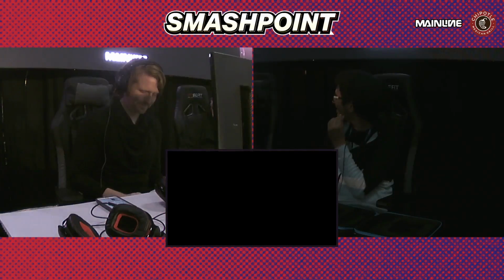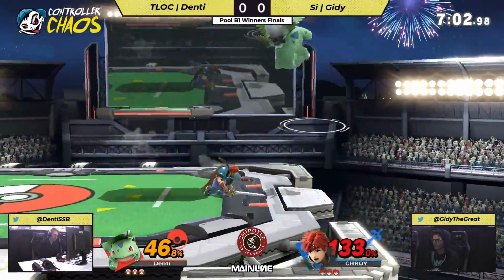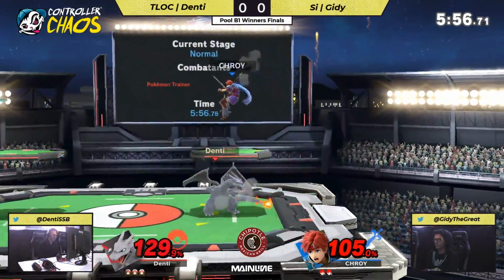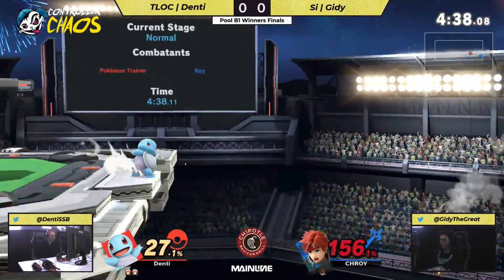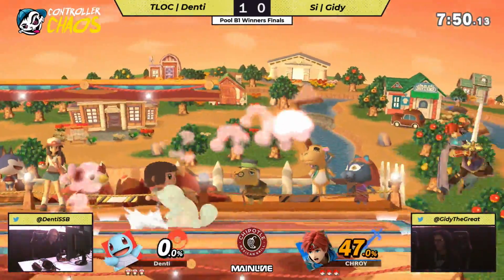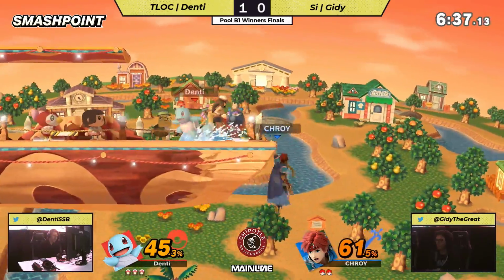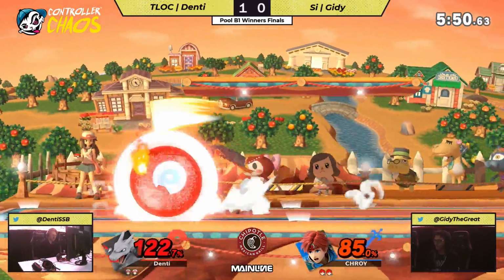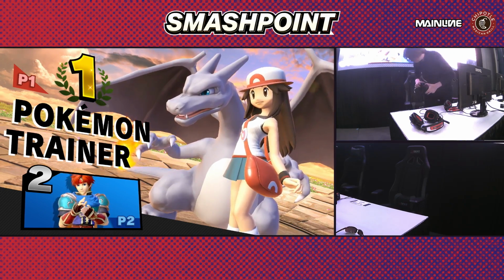SMASHPOINT - TLOC | Denti (PKMN Trainer) vs. Si | Gidy (Roy) - WF Pools